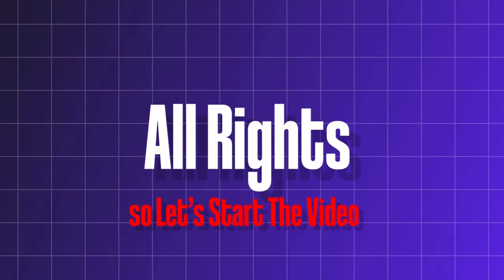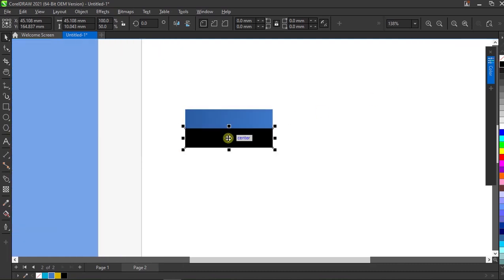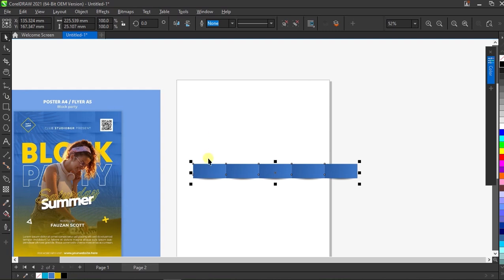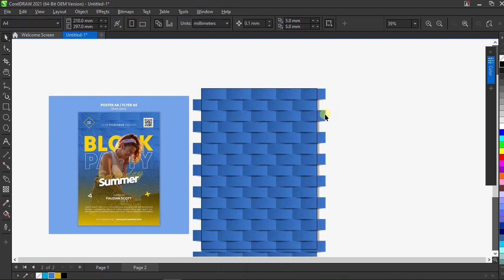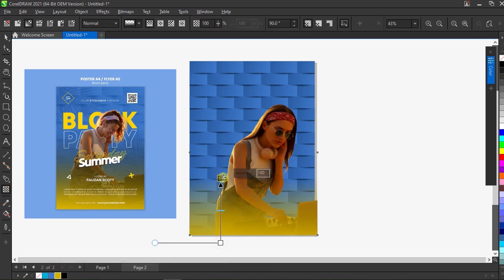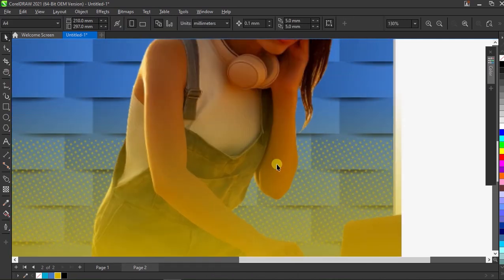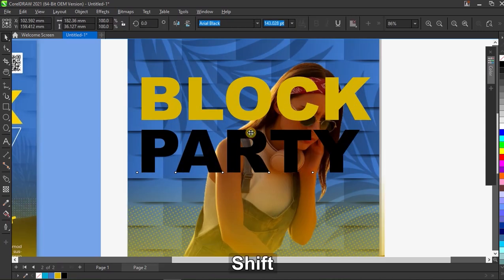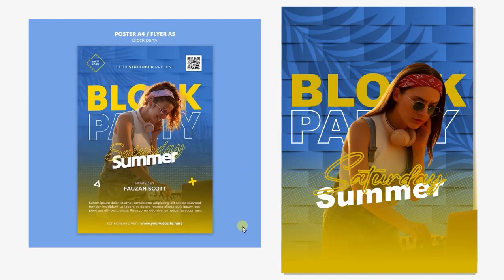How To Create Business Flyer poster Design In CorelDraw